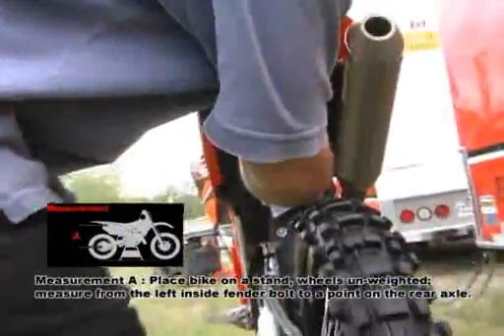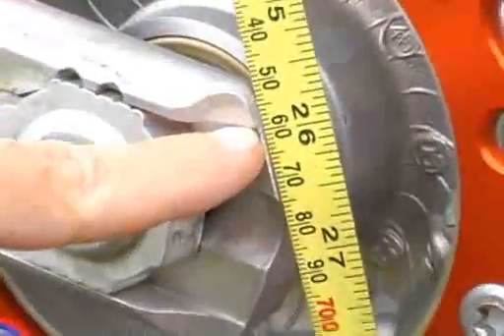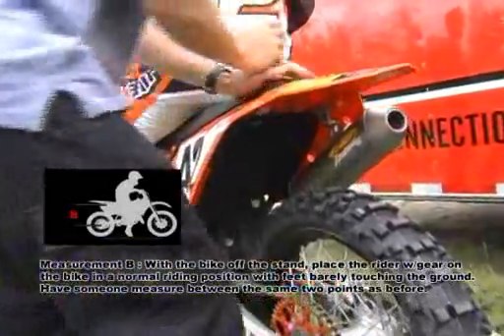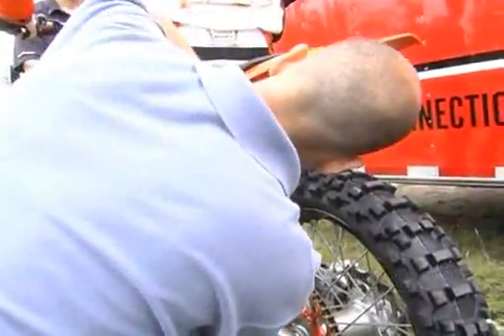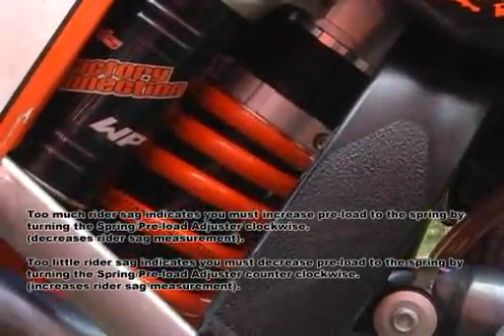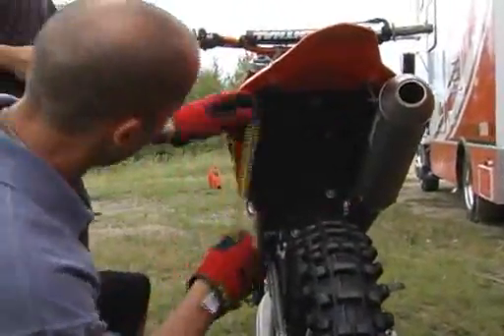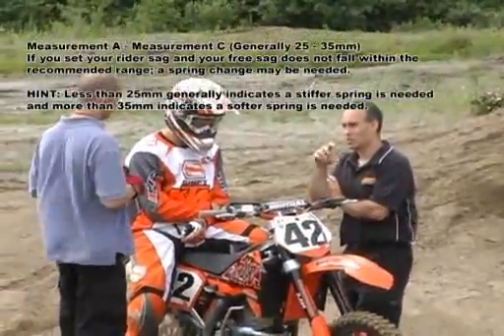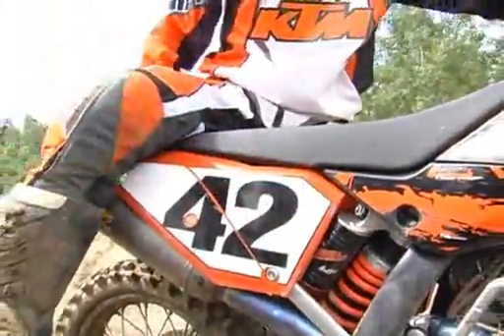Factory Connection Instructional Video :: Setting Rider Sag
Factory Connection explains how to properly set your rider sag after installing your suspension. Setting rider sag is important in ensuring the suspension is operating properly. **Important** After having your suspension revalved with factory connection ALWAYS set your rider sag.